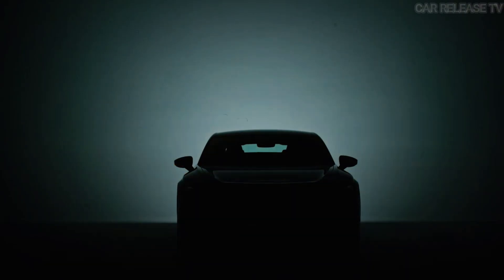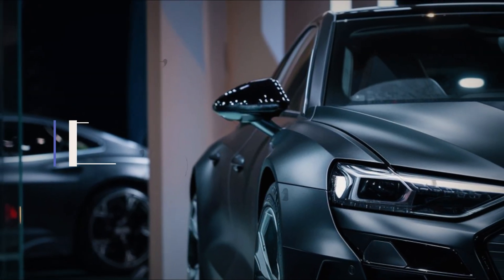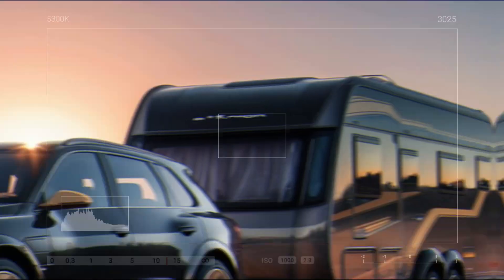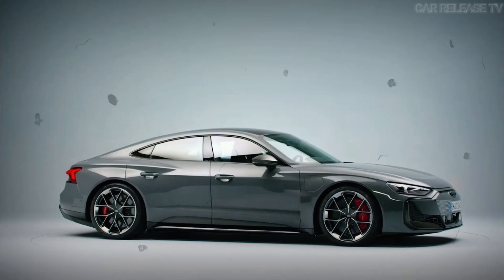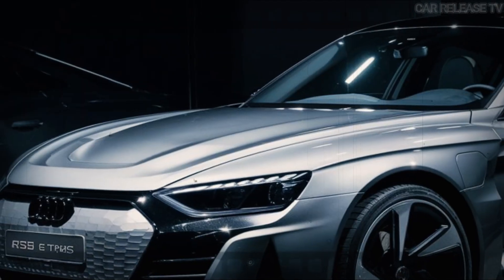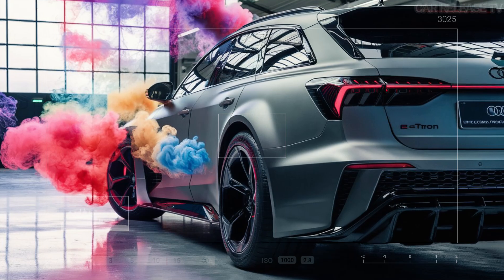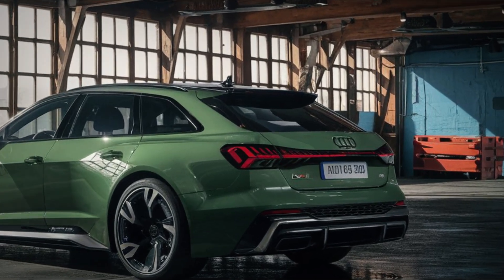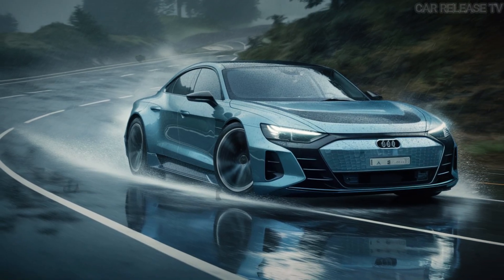ALL NEW 2025 Audi RS6 E Tron Revealed - First Look, Exterior Details - NEXT GEN!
Let's get the word out about the latest in automotive innovation!

It remains to be seen just how far Audi will push the performance envelope with the RS6 e-tron. However, there's a good chance that this electric beast could feature a pair of electric motors capable of producing upwards of 800 horsepower.

In June, Audi updated the e-tron GT range, and the flagship RS e-tron GT and RS e-tron GT Performance models now offer an impressive 845 and 912 horsepower, respectively. It’s possible the RS6 e-tron could come close to these figures, making it a serious contender in the high-performance electric vehicle market.

Now, let's talk design. The front end of the RS6 e-tron boasts a sleek lower grille area and side intakes, complemented by a pair of split LED headlights. One of the standout features of this prototype is the set of cameras replacing traditional door mirrors. However, these will likely be available only in specific markets.

Moving to the rear, the RS6 e-tron has a stunning fastback shape. For the first time, we get a clear look at the taillights, which are slim, edgy, and connected by a light bar—a design trend we've seen in many recent releases. Additional features include a small lip spoiler on the trunk lid and a subtle rear diffuser, adding to the car's aerodynamic appeal.